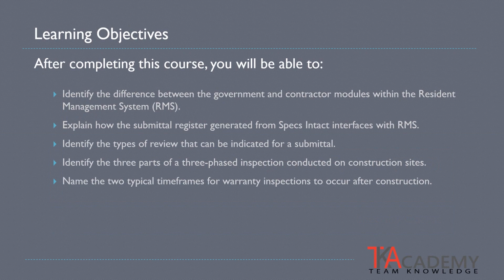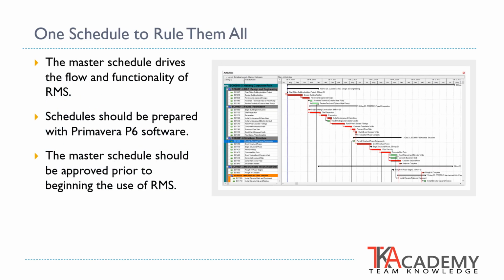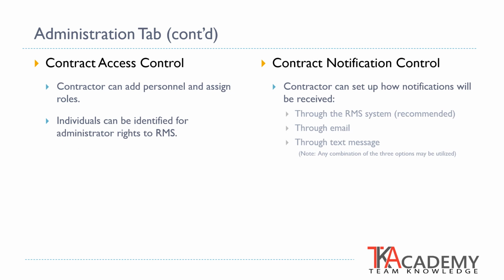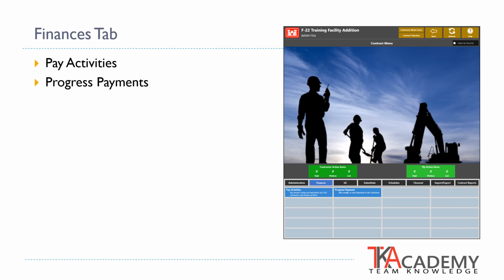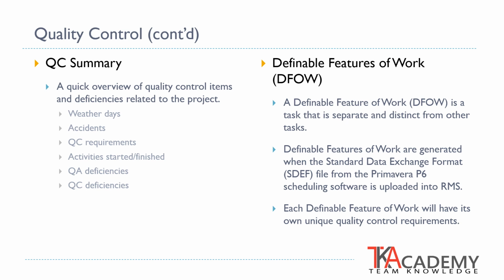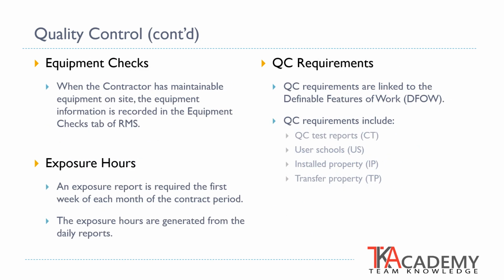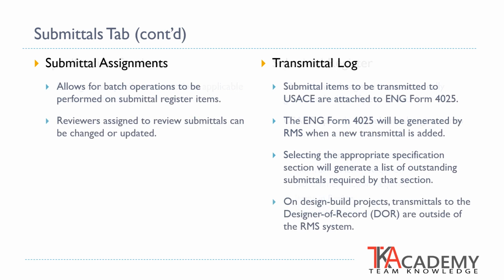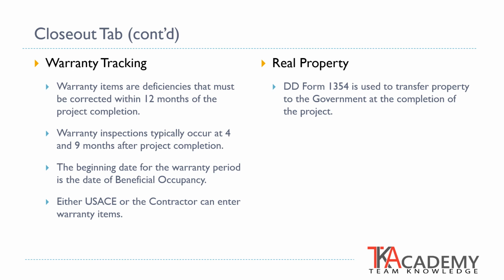TK-Academy: Resident Management System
The Resident Management System (RMS) is a construction information management system developed by the U.S. Army Corps of Engineers to manage construction quality and contract administration.  Originally created by a resident engineer in the 1980’s, the capabilities and technology of the system have expanded considerably.   Do you know which modules are included in RMS and how they are used by the various project team members?  What types of information are tracked in the RMS system?  This information, along with information like the typical timeframe for warranty inspections after construction are all discussed in this TK-Academy course.